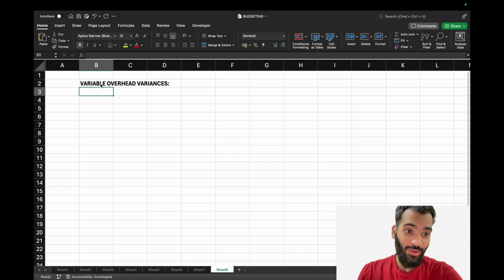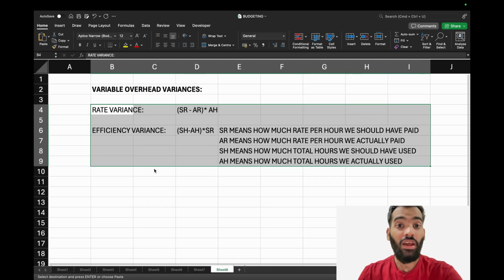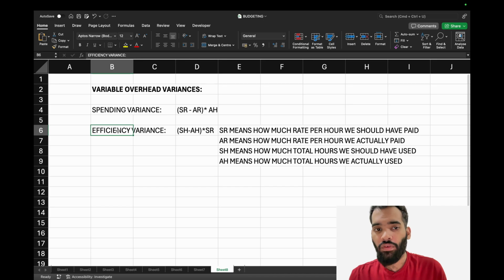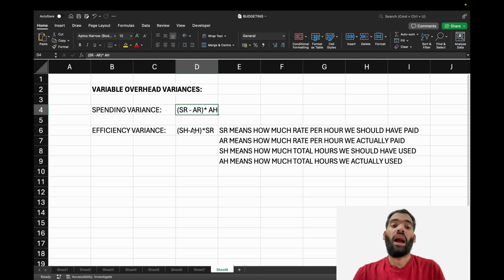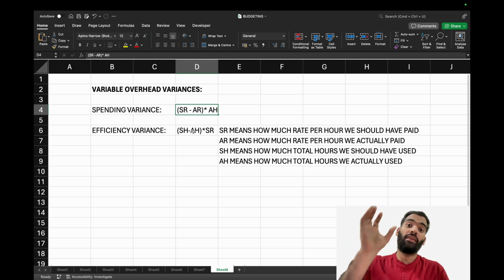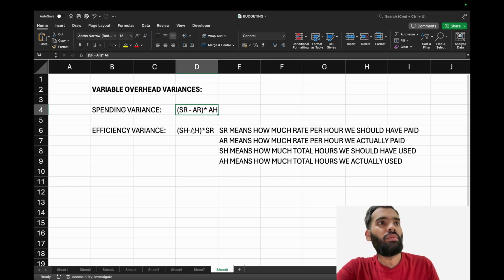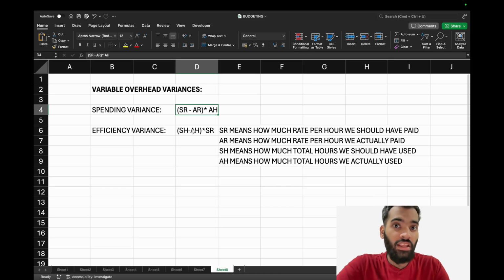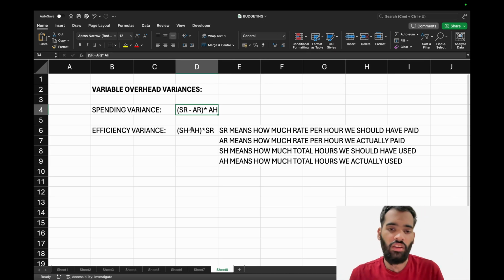Variable Overhead Variance Explained ⚙️📊 | Formulas & Concepts Made Simple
What is Variable Overhead Variance, and how do you calculate it?
In this video, I explain the key concepts and formulas used to evaluate variable overhead performance in standard costing.

You’ll learn:
✅ What variable overhead variance measures
🧮 Key formulas:
 • Spending (Expenditure) Variance
 • Efficiency Variance
🔍 What each variance means and why it matters
📊 How these variances help assess cost control and efficiency

📌 This video focuses on formulas and explanation only — no question solving.
Perfect for accounting students, business learners, and exam prep!